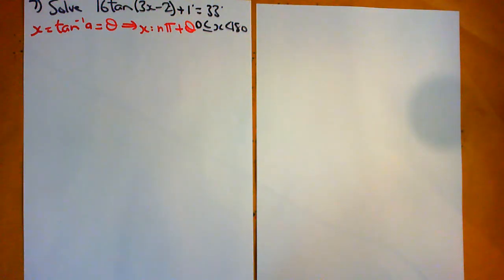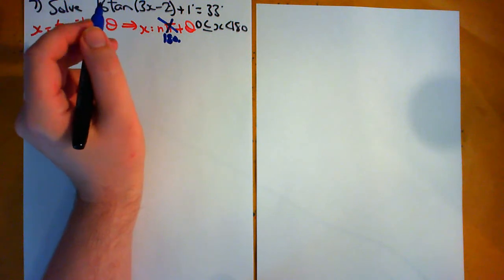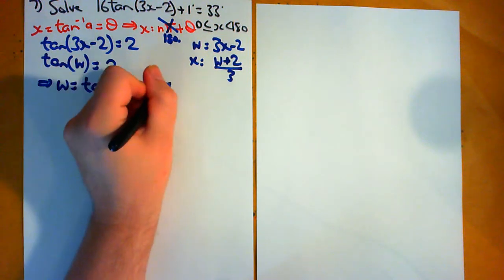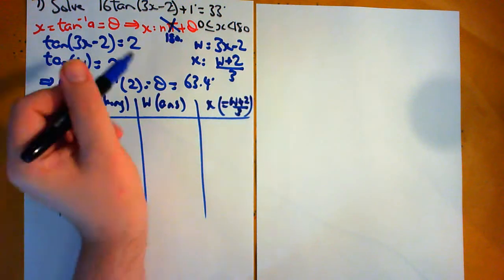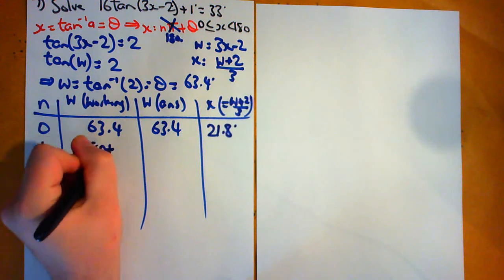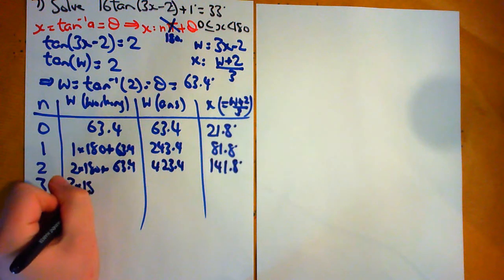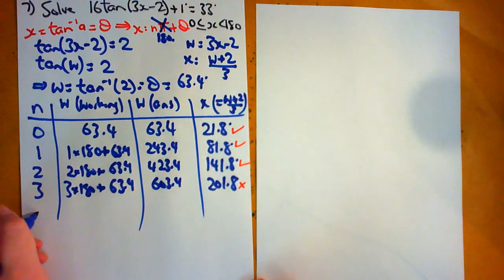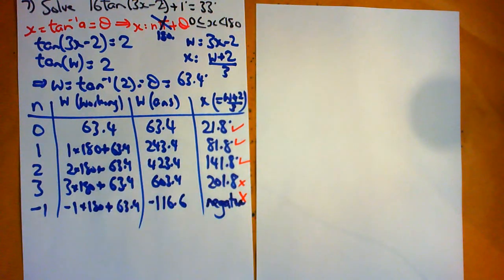Tutorial 8, Question 7